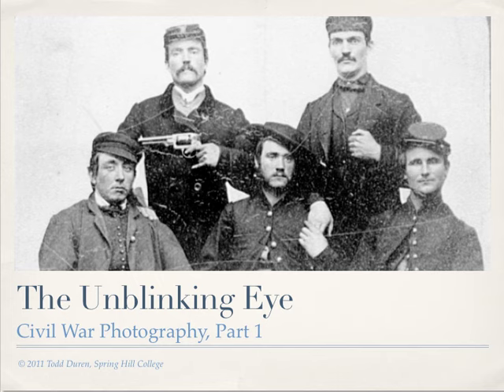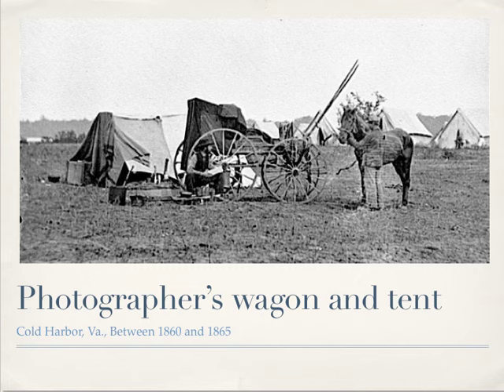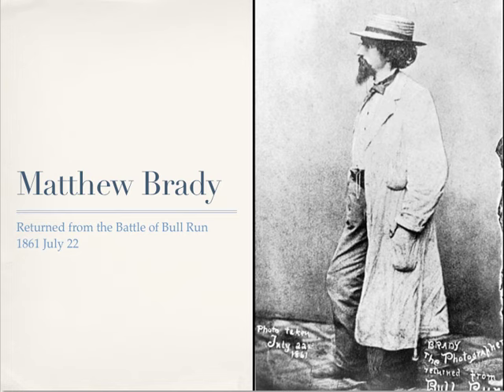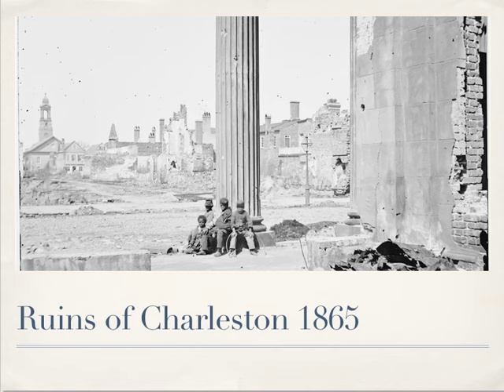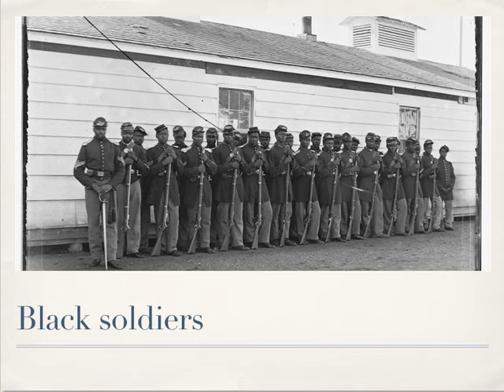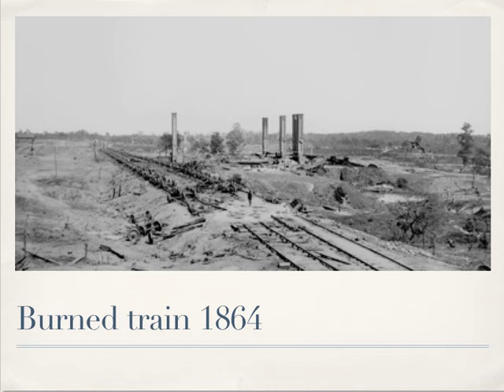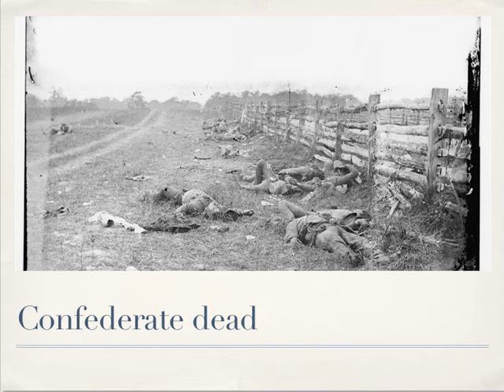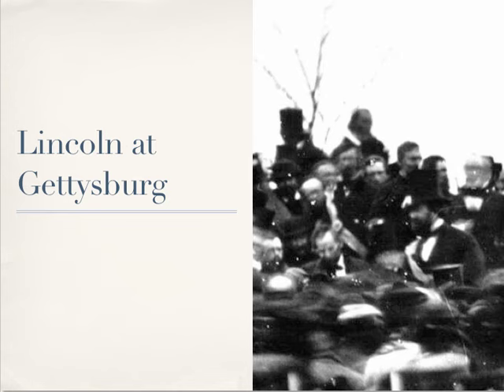The Unblinking Eye (part 1)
Matthew Brady and photography of the Civil War